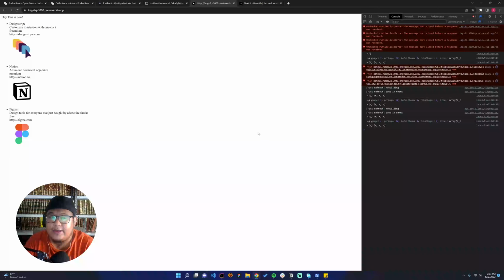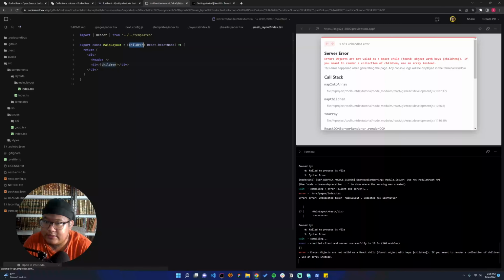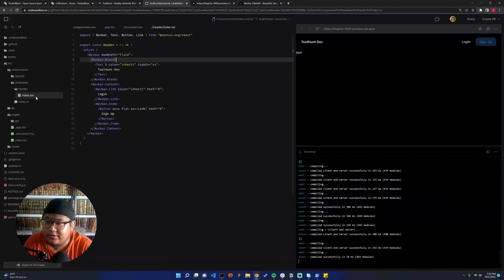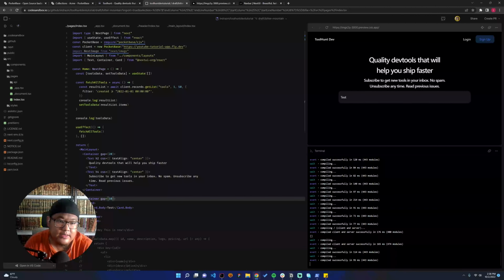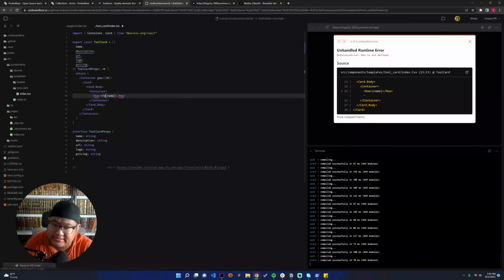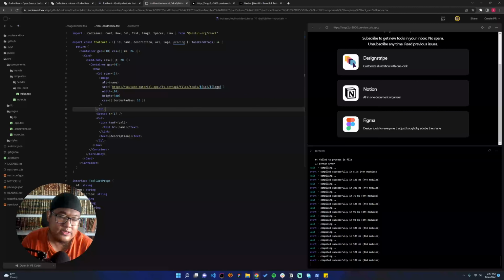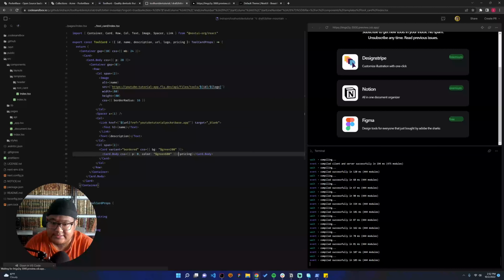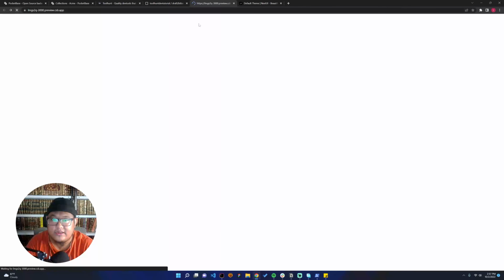5. Building and Deploy App with NextJs and PocketBase - Touching up with NextUI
This is series of tutorial how to build app with NextJS and a new comer open source backend tool called PocketBase. Its lightweight tool and super easy to use.

I have see no one create pocketbase tutorial, i think because it's still very early, but i love the tool already :).

PocketBase : pocketbase.io

Deployment Document :
indrazm.notion.site/Deploying-Pocketbase-to-Fly-io-08fa22f74e504180b77e6b36cc6f5f2b